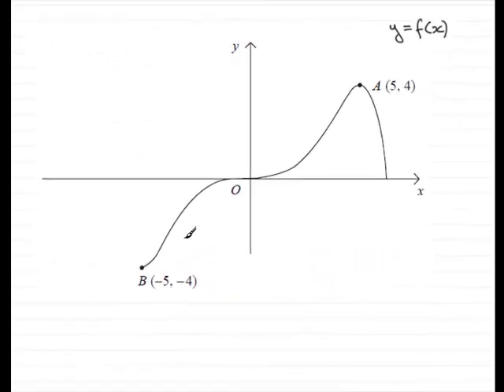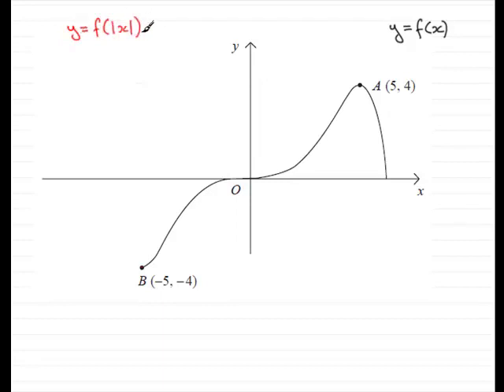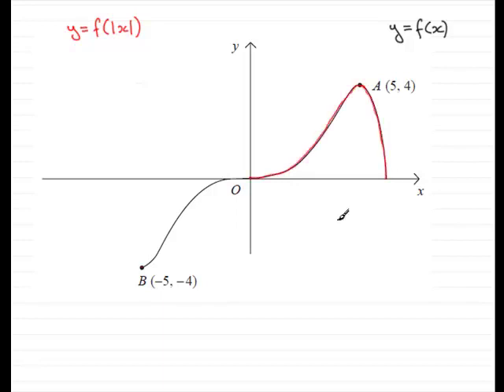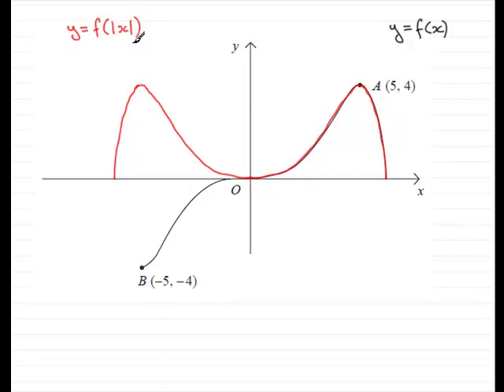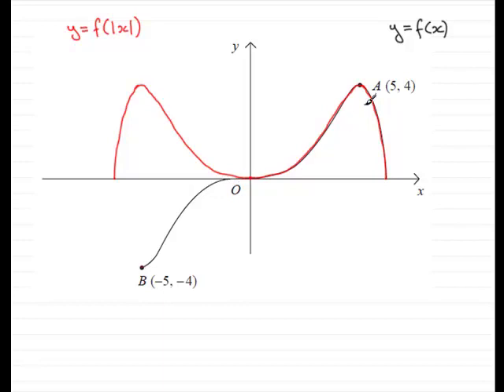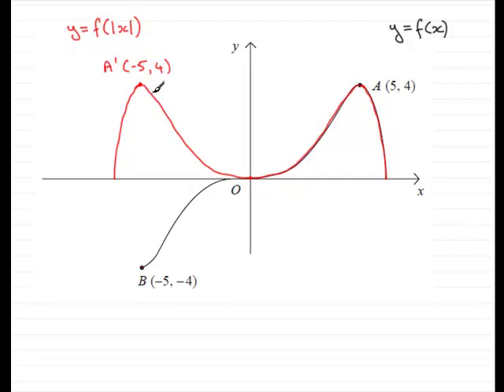A-Level Maths Edexcel C3 January 2008 Q4b ExamSolutions